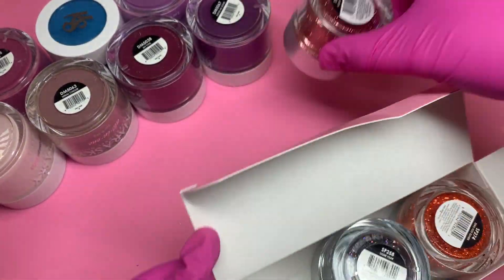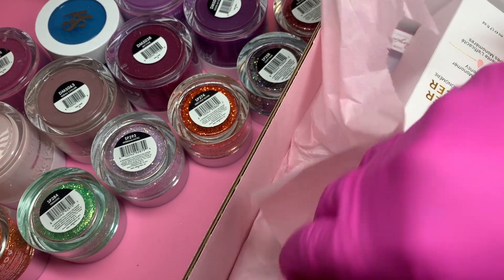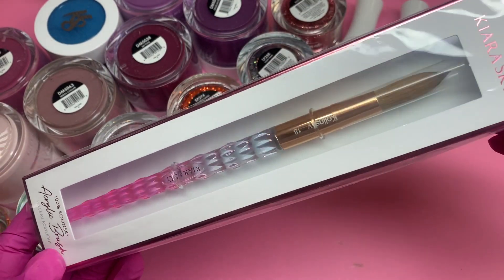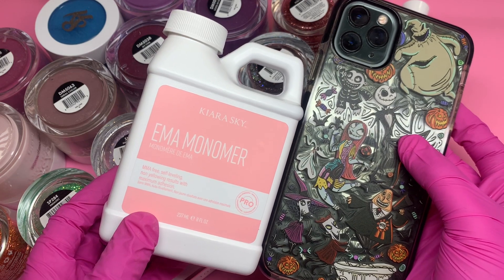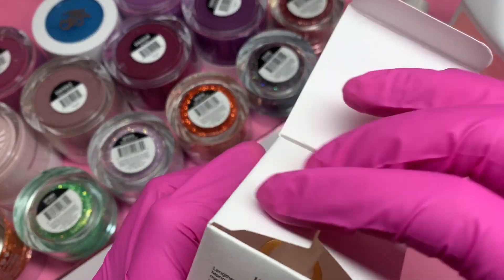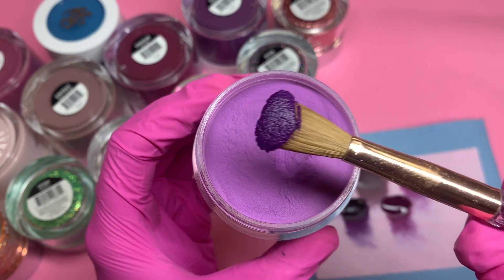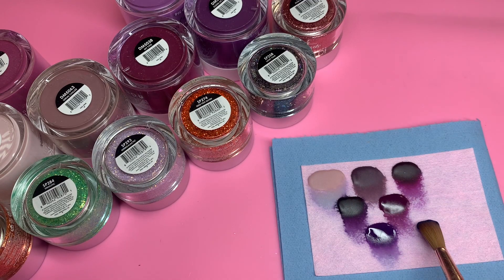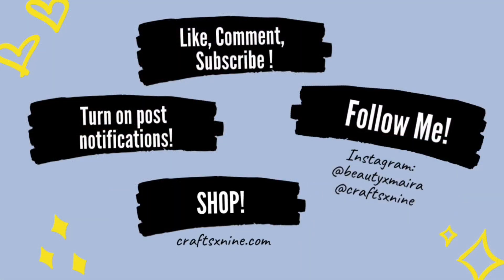Kiara Sky NEW Monomer Enhancer | Nail Supply Haul # 8 | Acrylics, Glitters, Brushes+more